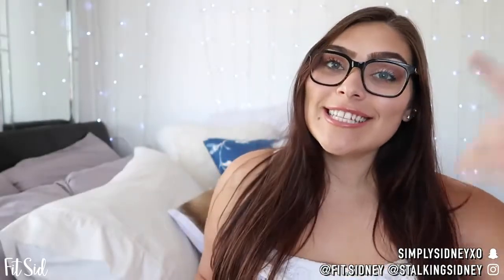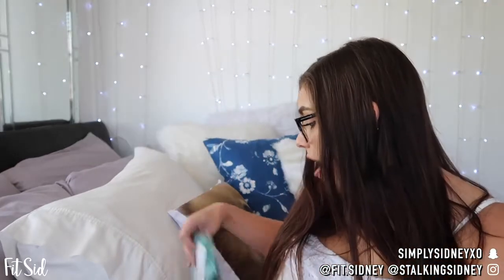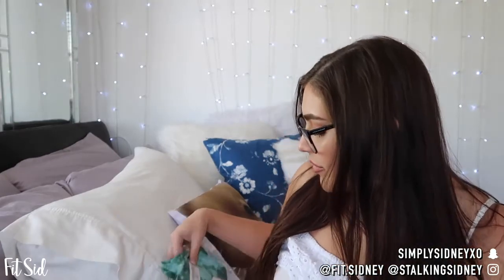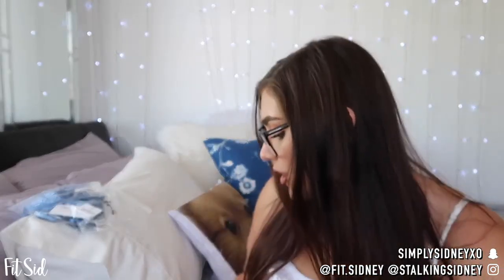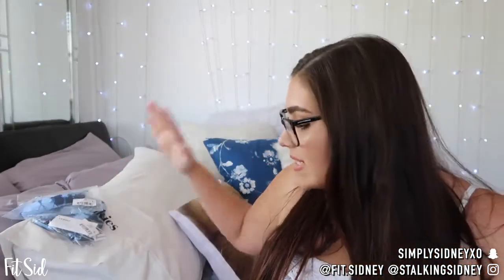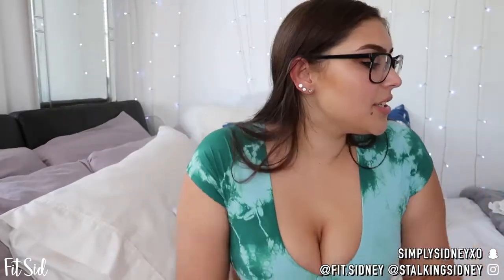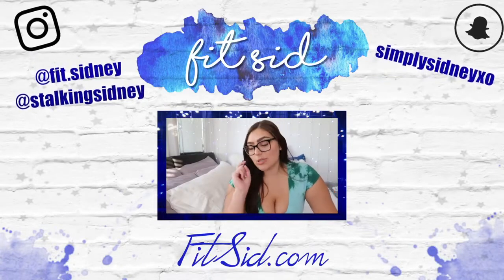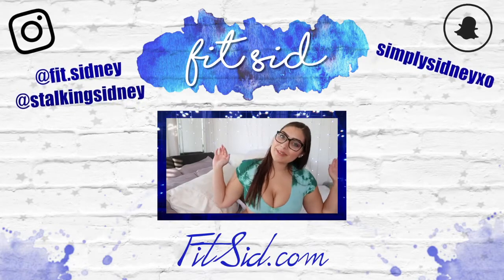Heute neue Unterwäsche, Höschen und Bikinis. 💋 Wie Anne Wünsche BH Haul. Mollig, Dick, Chubby Girl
Bin ich euch zu mollig als Chubby Girl? Ich freue mich über eure Meinung zu meiner neuen Unterwäsche, den Höschen und den Bikinis. Wie Anne Wünsche BH Haul. Höschen und Reizwäsche. Ich mag kein dickes Mädchen sein.

Quelle: Fit Sid